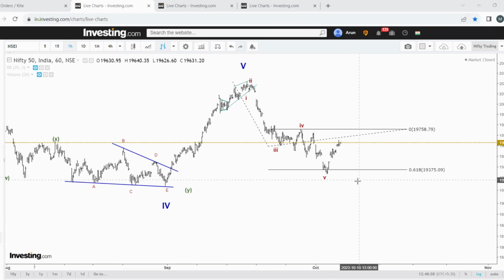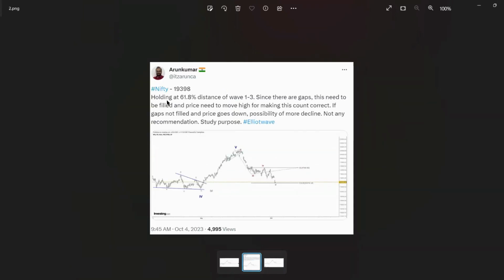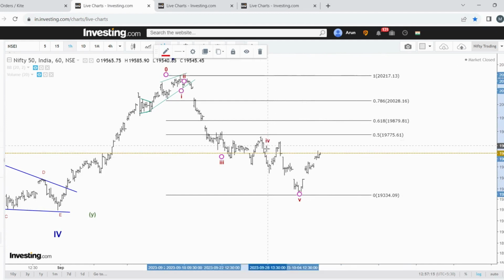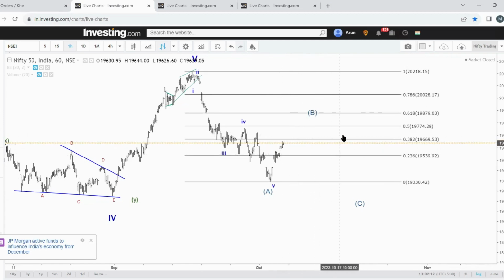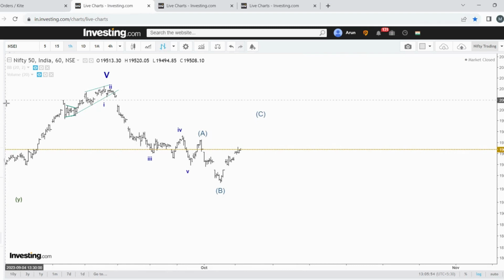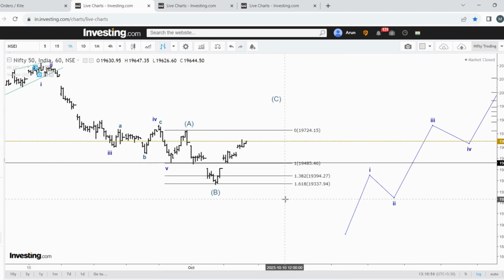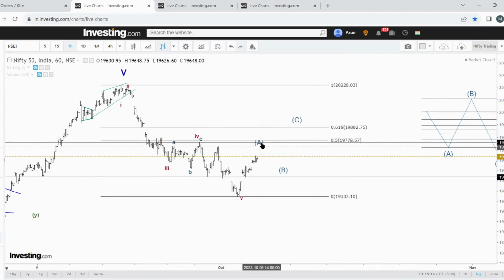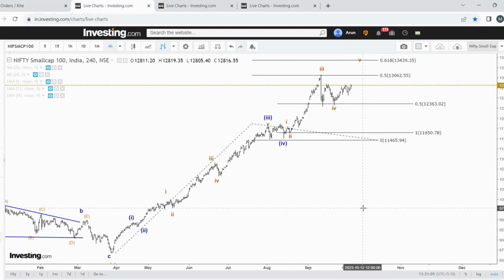How GAPS to be treated in Elliott waves ? Nifty Elliott wave analysis, Nifty prediction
Nifty next week prediction with 100% practical approach to Elliott waves and detailed discussion of gaps in waves and irregular flat corrections

Technical Analyst knows the rules and guidelines of Elliott wave theory. But how to trade based on this theory is little tricky. I am trying to solve as much as possible.

We know the Rules of Elliott wave theory but do you made profit out of it. These are practical and simple guide to view and analyze the chart and take position and getting the desired results.

Always, gradually buy the levels and not in one go. Risk management is key to long term success in Markets

Disc: I am not SEBI registered. Elliott waves is a technical analysis done to predict the probable movement in Markets. Don't treat it as any sort of recommendation and advice.

Charts used in video - Investing.com